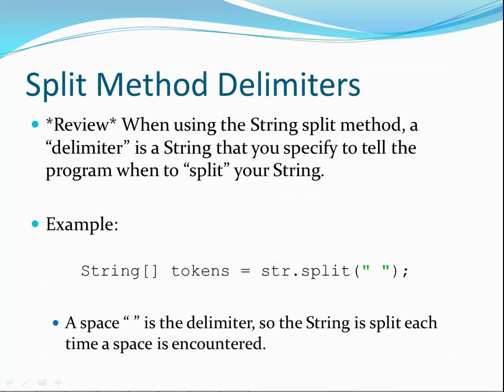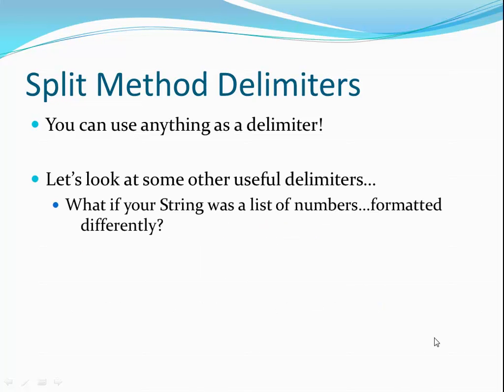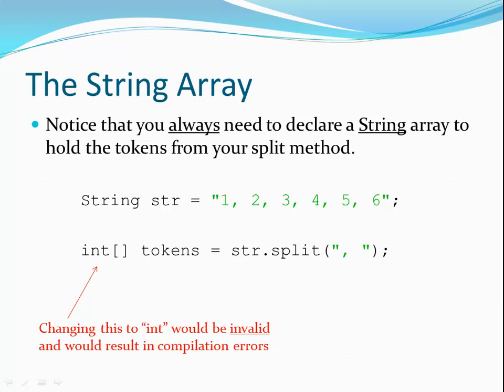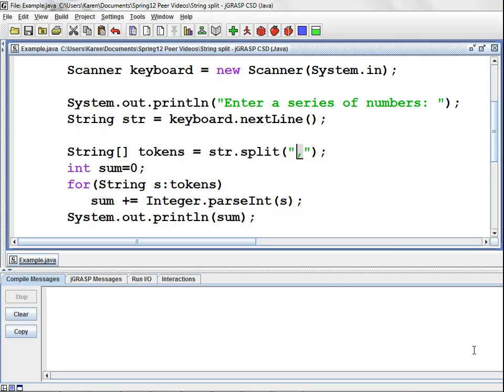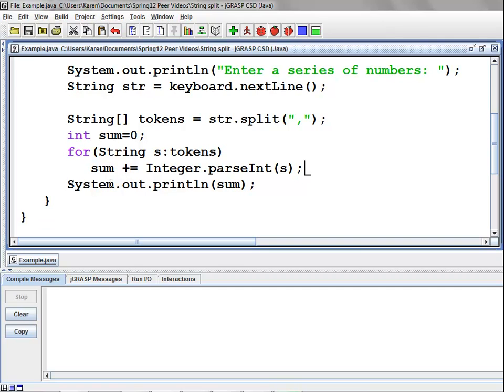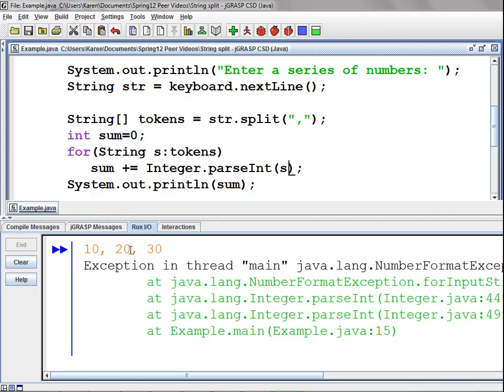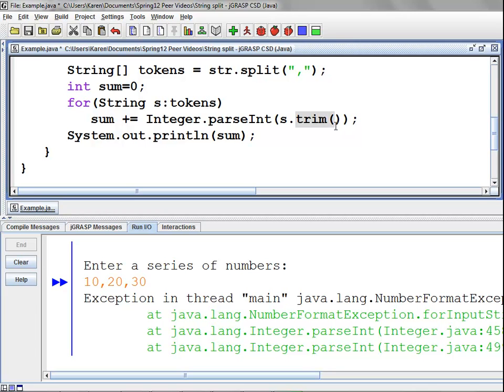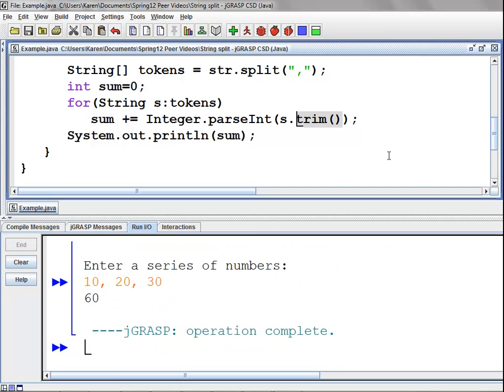10-5 EX - Using Split Method of String - Gilmer